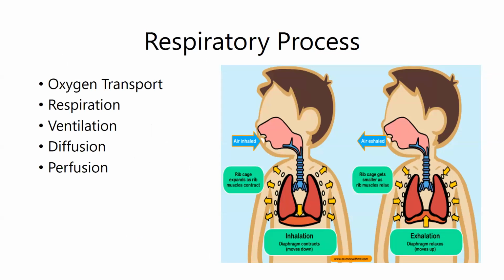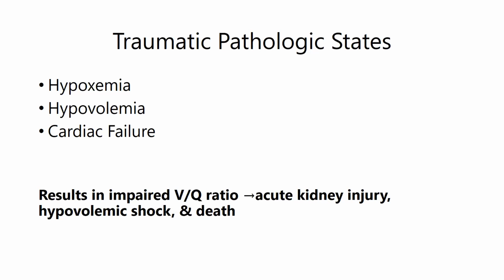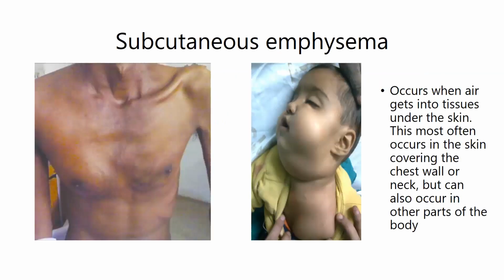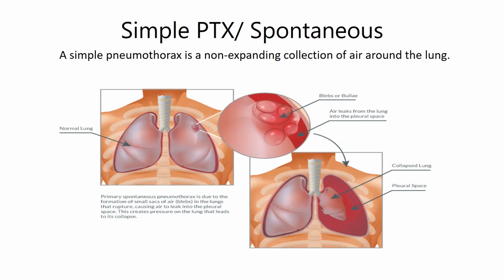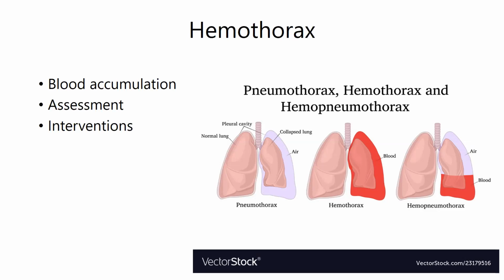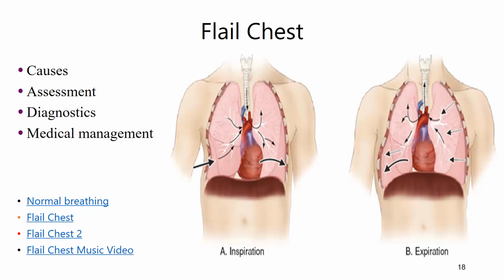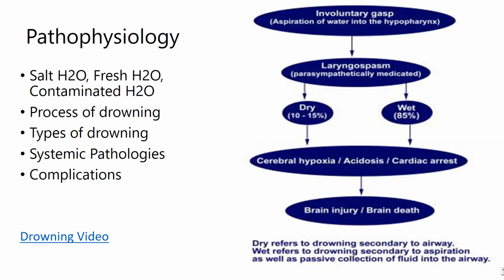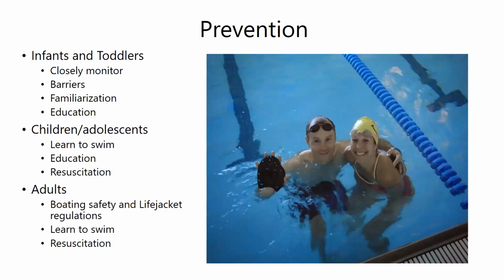Nur 213 ZOOM thoracic trauma and respiratory emergency